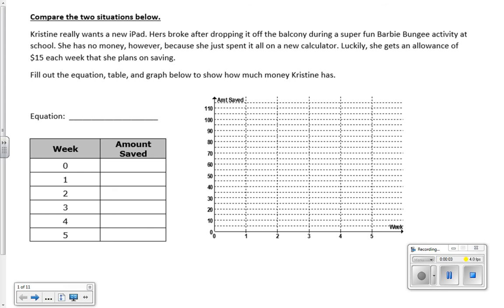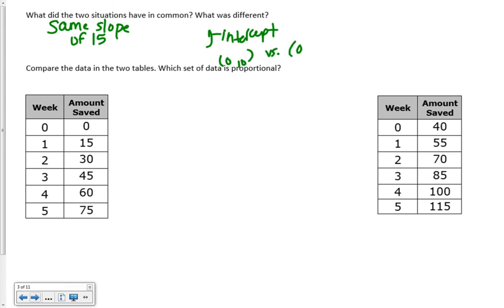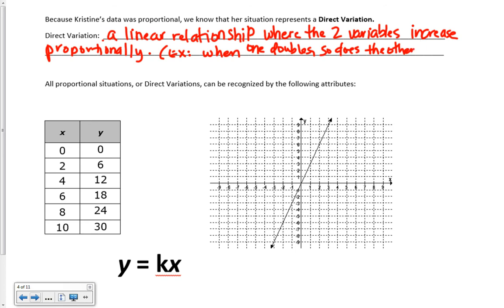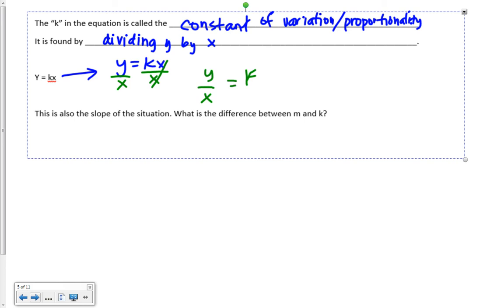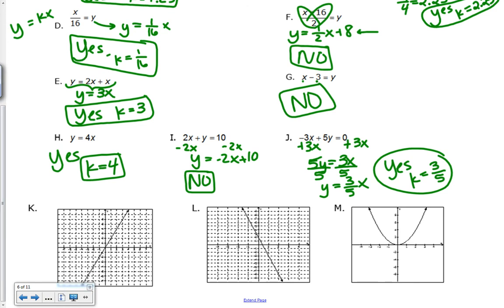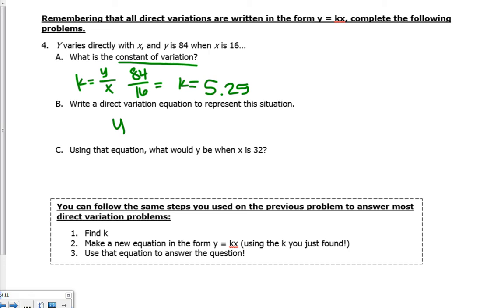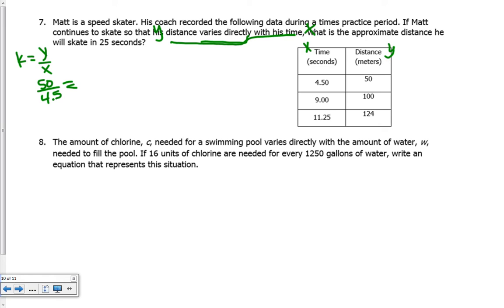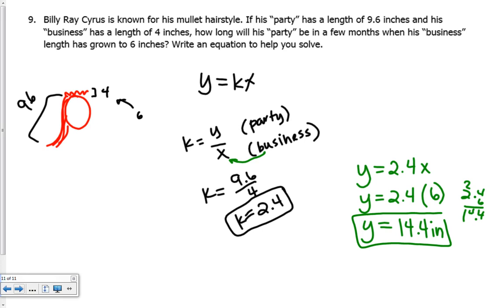Direct Variation - Notes for Class